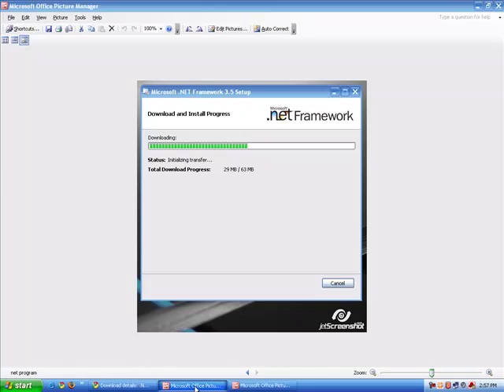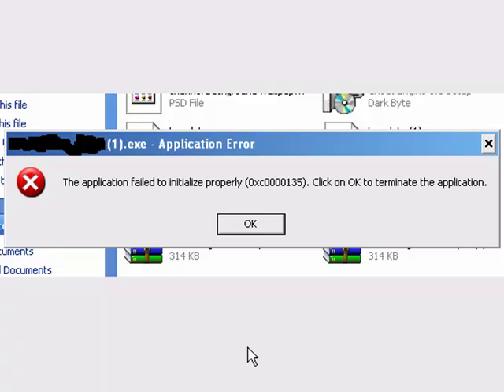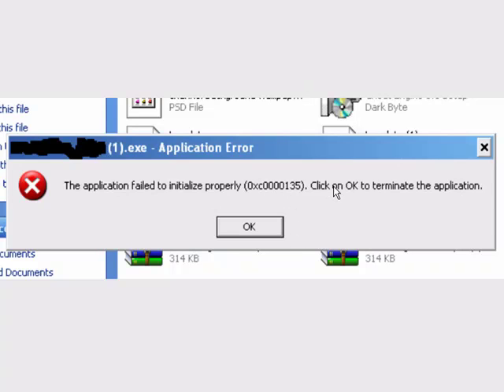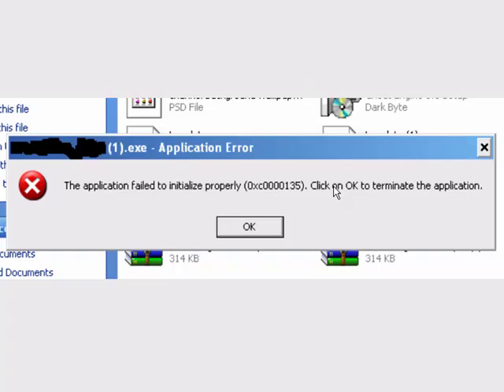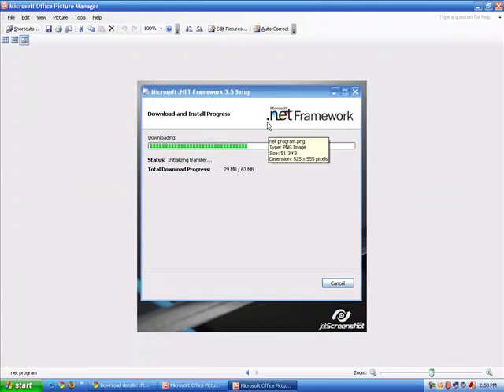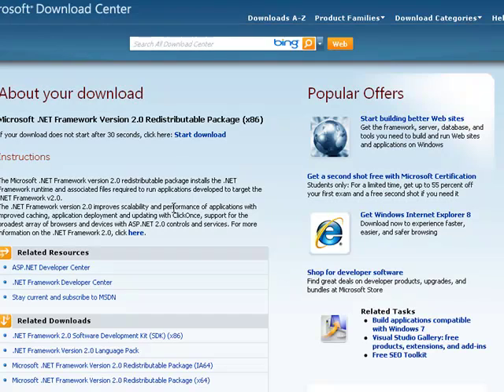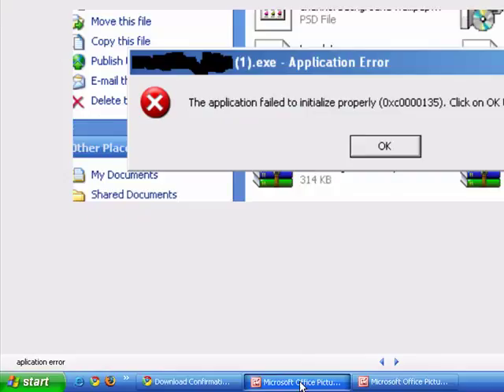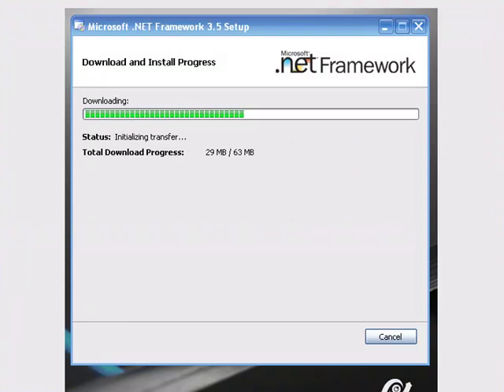.exe application error Fix(0xc0000135)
Hello people once again welcome to sugarfreeism's another youtube video.In this vid. I would like to show you guys a fix for a problem which most of you guys must be facing with.Heres the link to download the .Net framework program